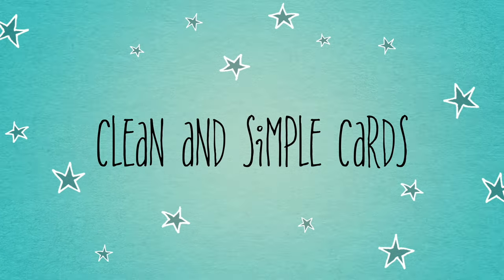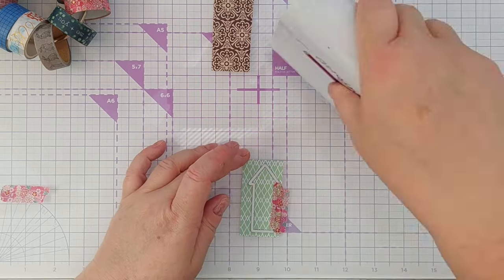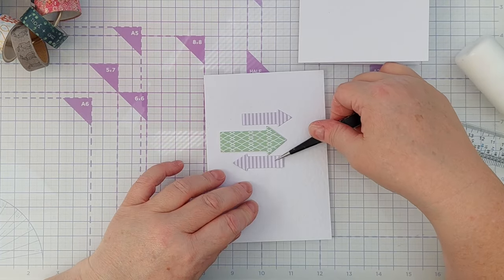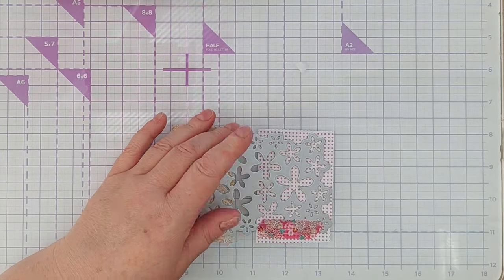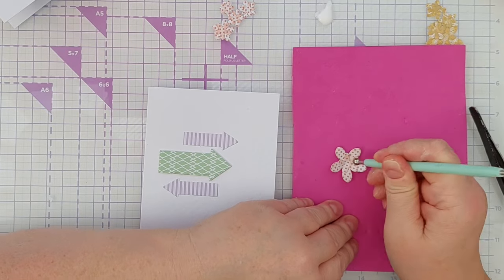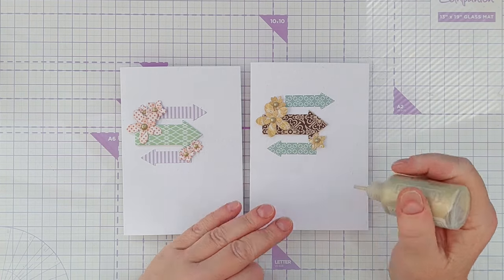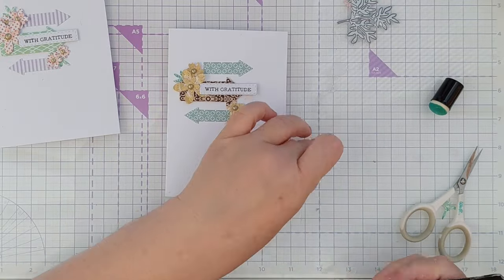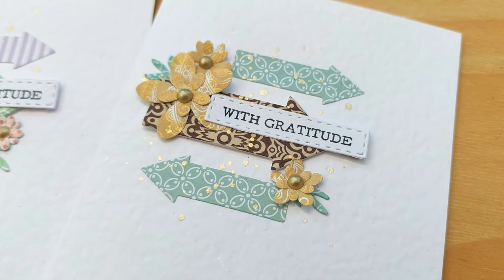Use Those Patterned Papers on Your Clean and Simple Cards! [2024/251]